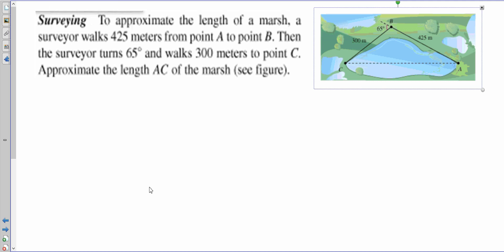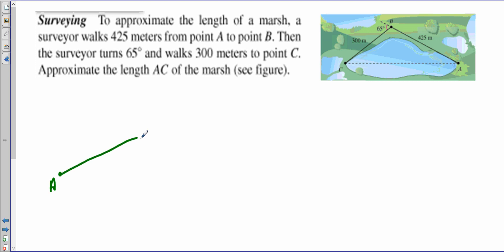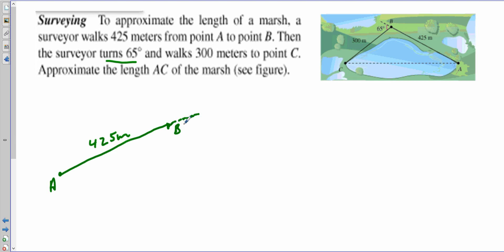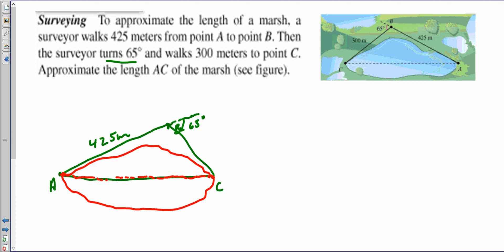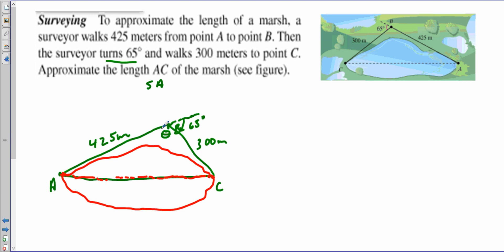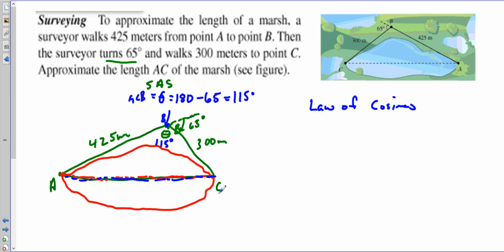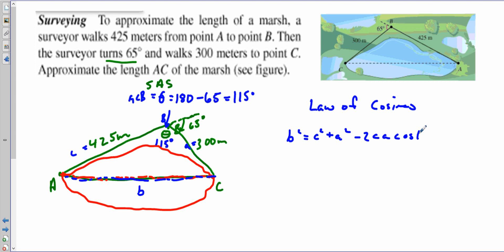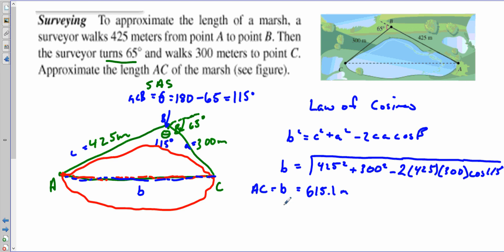Applications (Law of Cosines: Survey) Video 2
Example of application using law of cosines. The example involves an application of surveying.